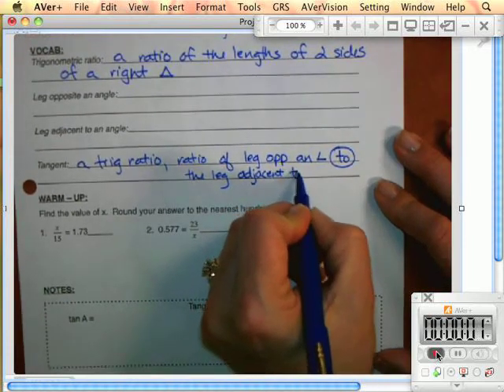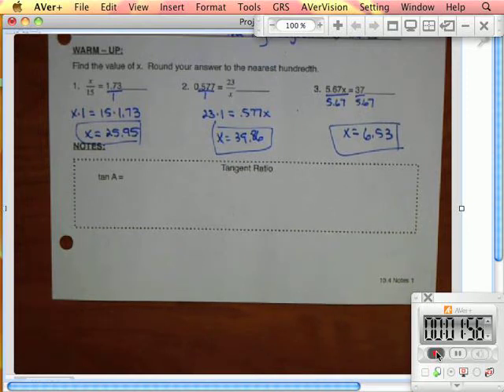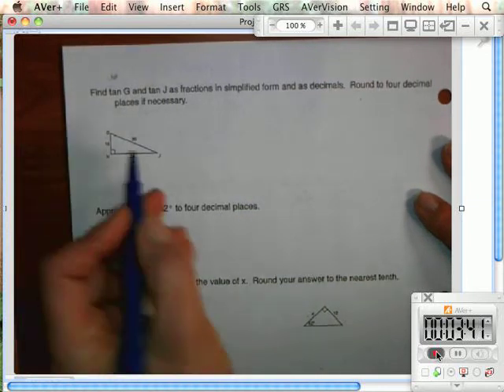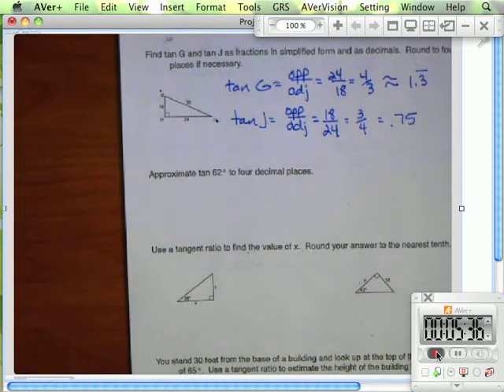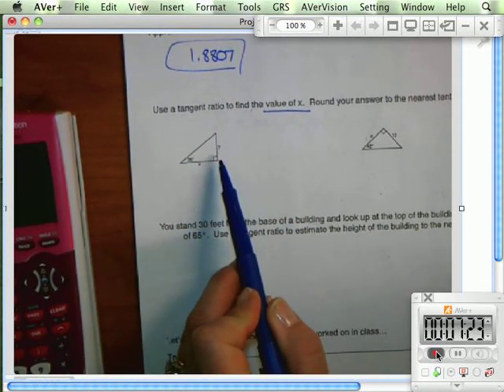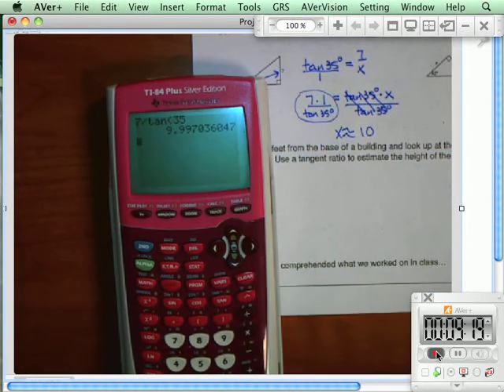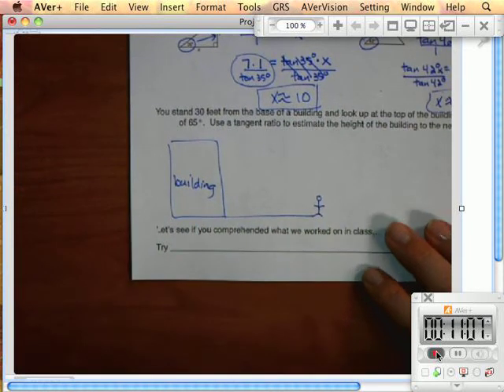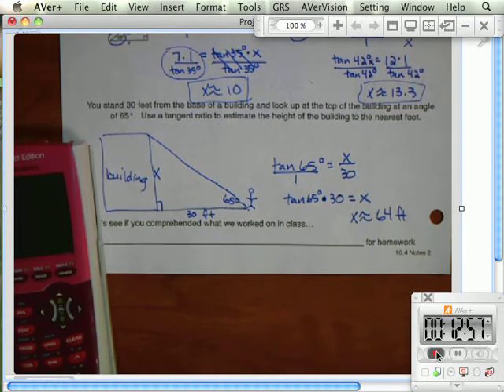Sec 10-4 GEO2